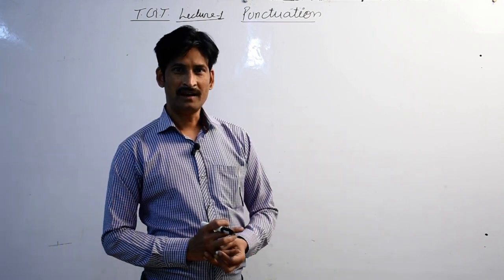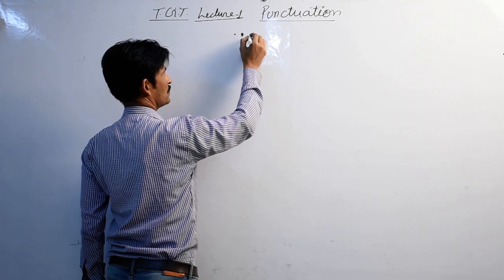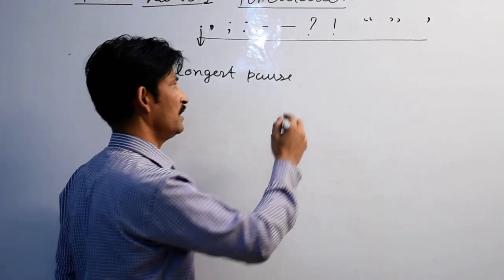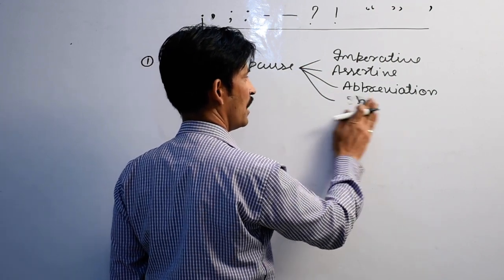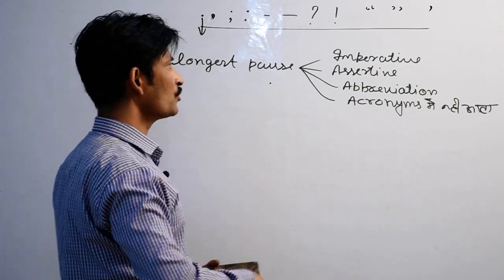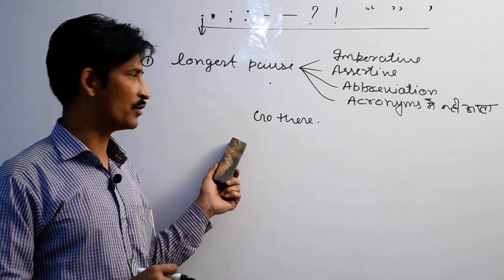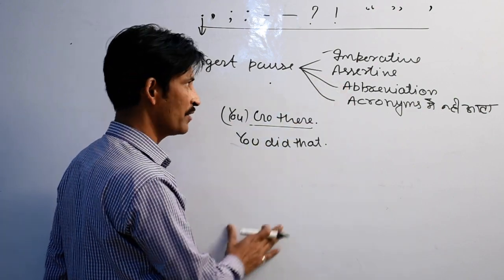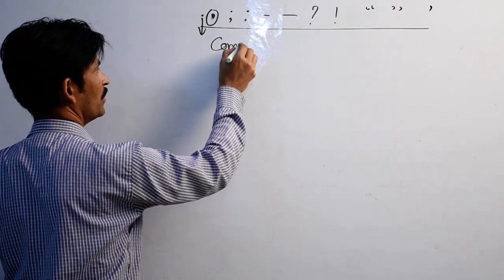🔴10:00 AM TGT ENGLISH || TGT ENGLISH PUNCTUATION LEC-1 || important English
Chandra Institute is a reputed Coaching Institute for Competitive Examination  There are 3 branches in Allahabad. Rambagh, Allahapur and CivilLines. Well experienced Teachers & Team available . Hostel Facility available Cont - 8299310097